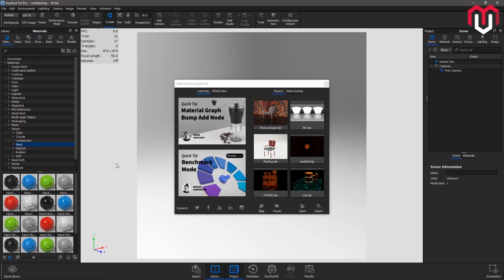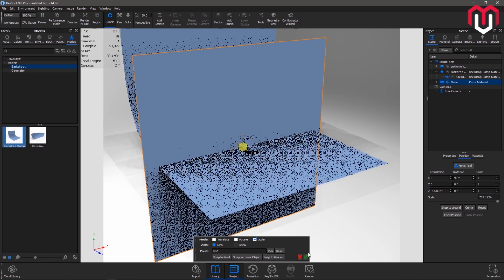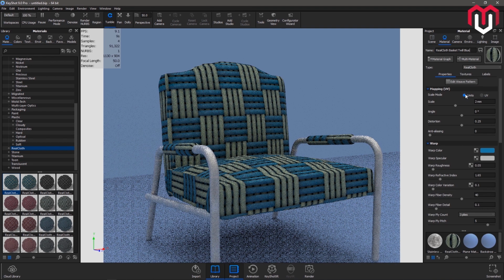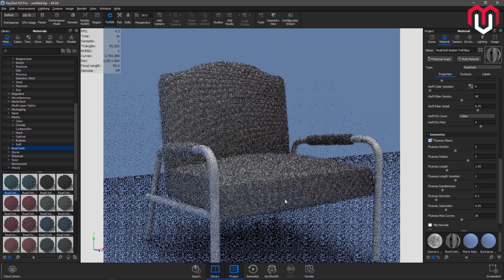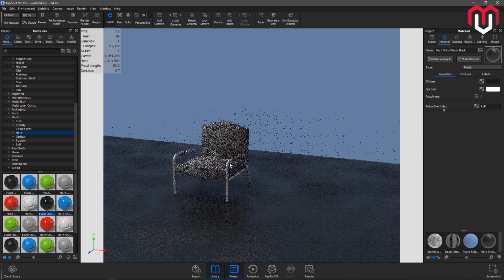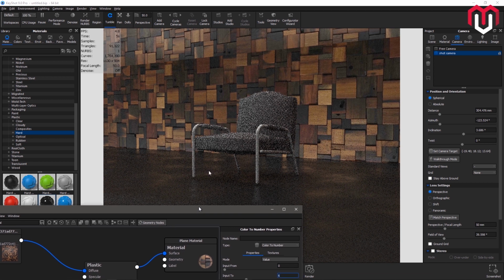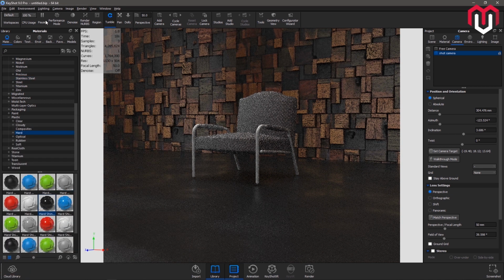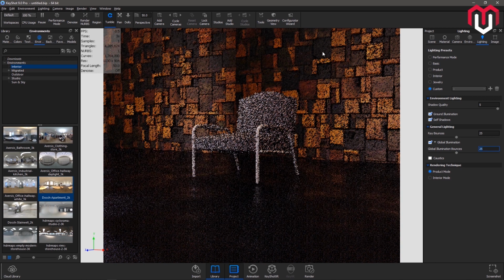Learn how to set up realistic chair interior design render in keyshot tutorial beginner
You will learn step by step explanation for setup for interior design renders. Here, we will use not only material nodes but also geometry nodes.